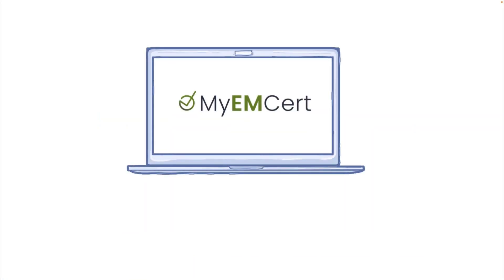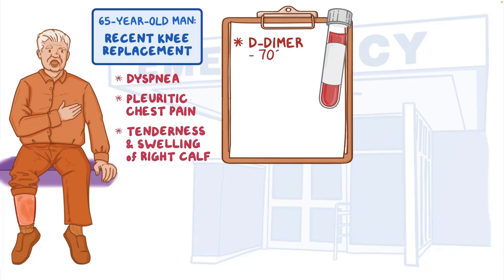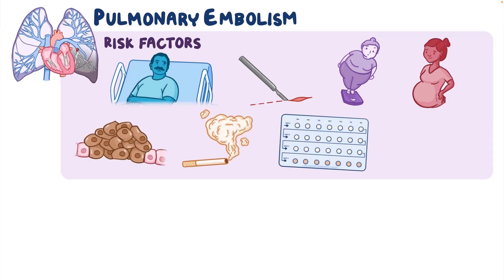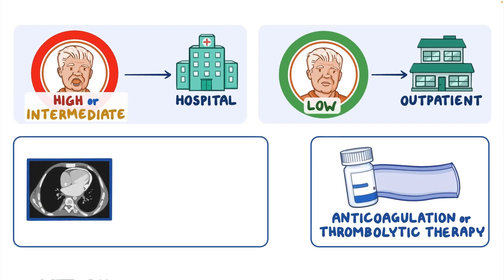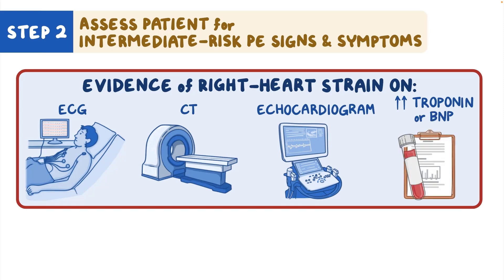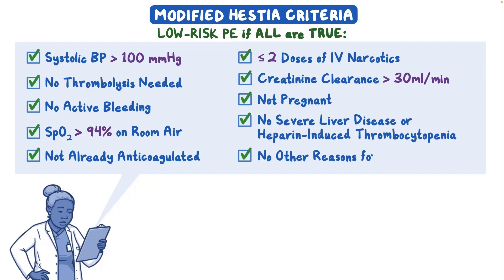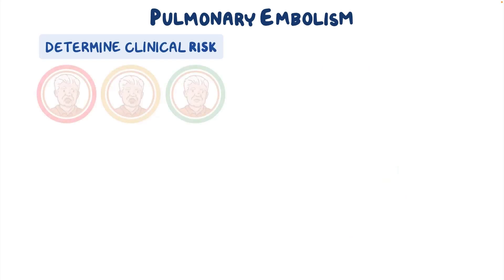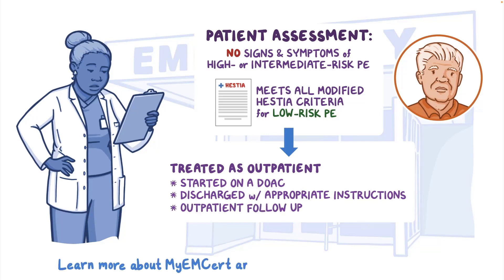MyEMCert Key Advance | Outpatient Treatment for Pulmonary Embolism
Each MyEMCert module will include content based on Key Advances to the practice of Emergency Medicine.